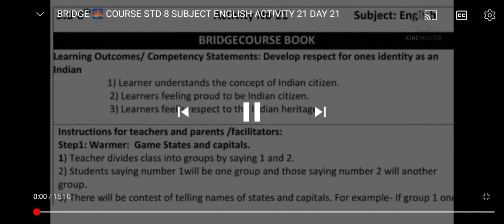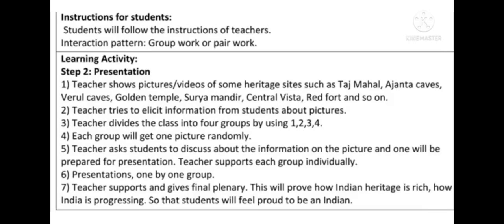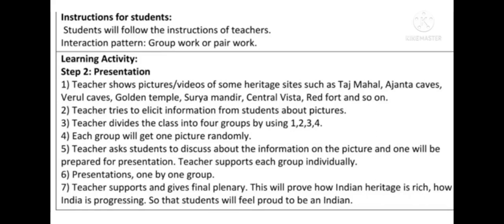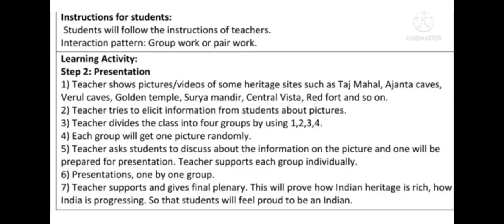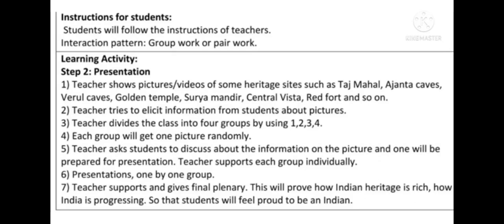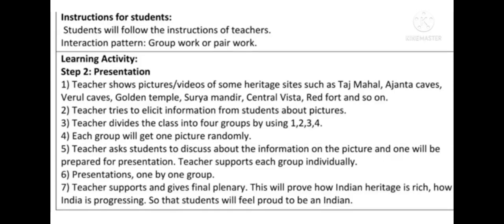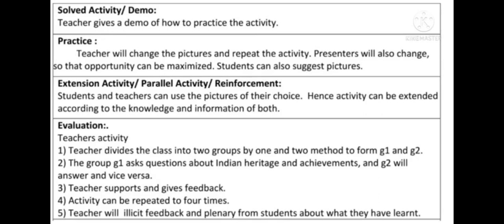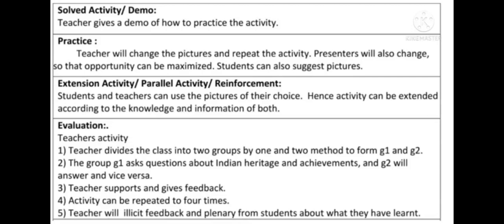इयत्ता 8 वी पुनर्रचित सेतू अभ्यास विषय इंग्रजी कृती क्रमांक 21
इयत्ता पहिली ते दहावी साठी उपयुक्त इंग्रजी ग्रामर बघण्यासाठी वरील लिंक वर क्लिक करा